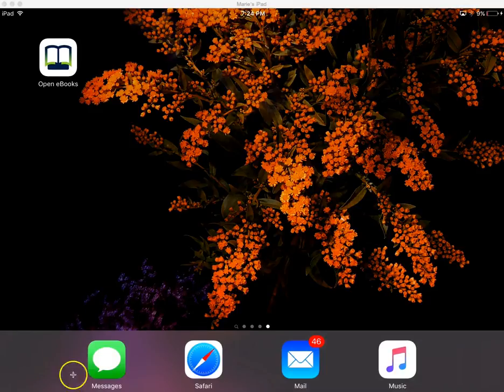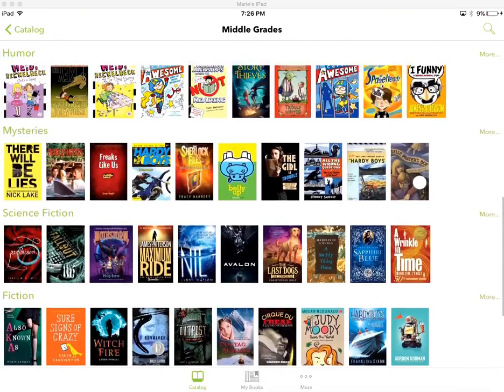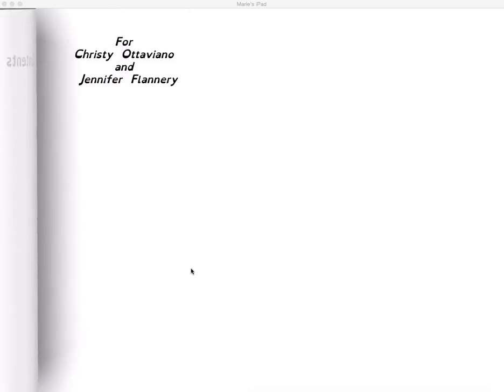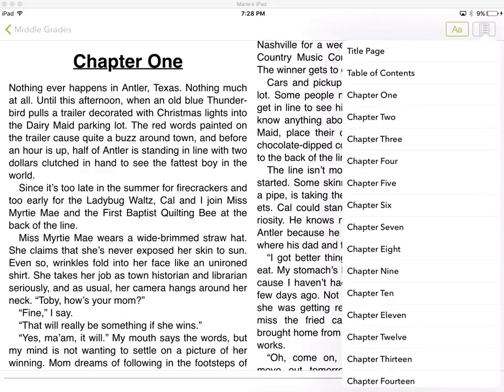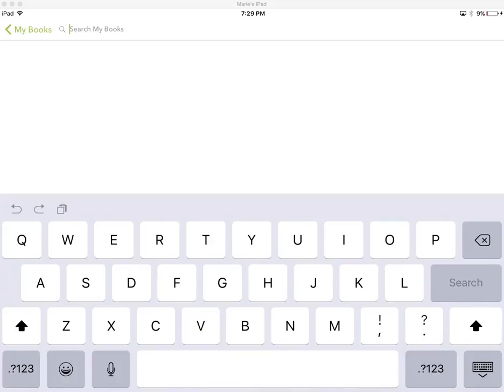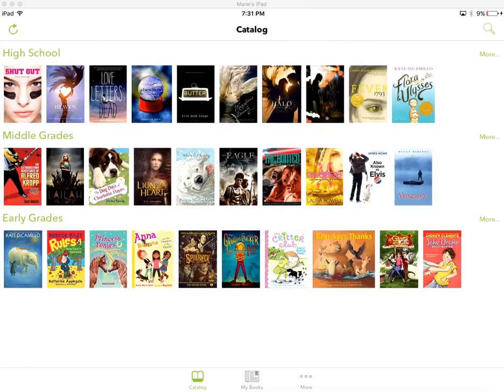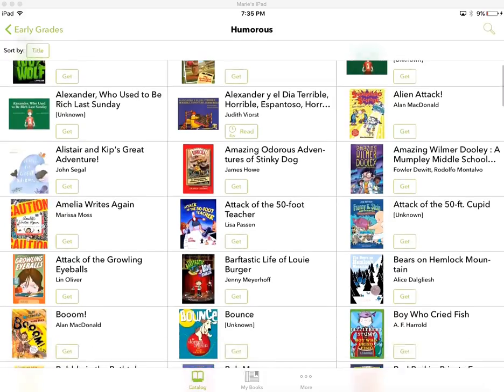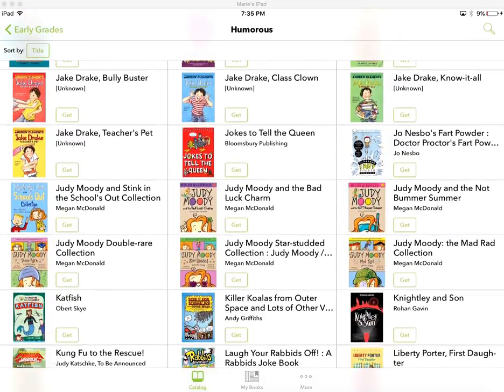Screencast PART 2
Marie Marx